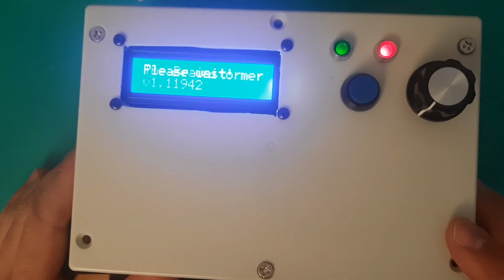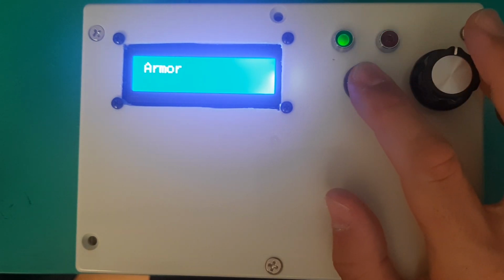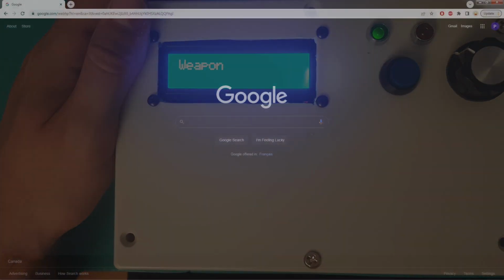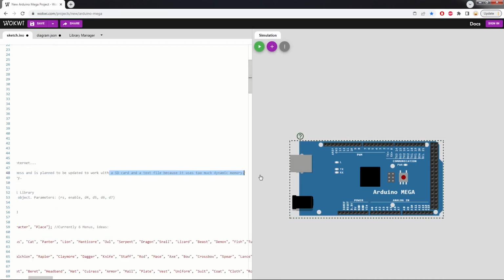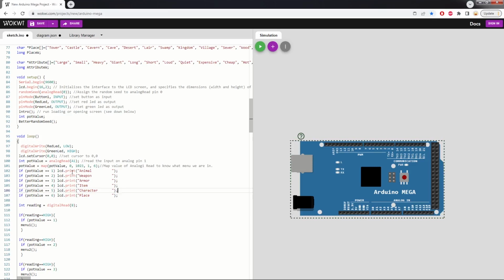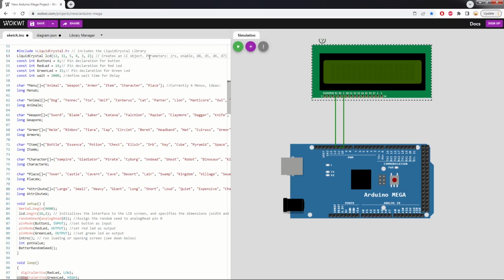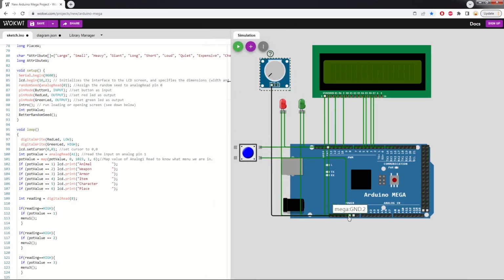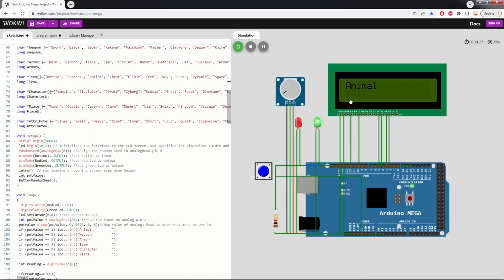DIY Random Word Generator for DMs & Artists | Arduino Mega + 16×2 LCD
Turn ideas into instant prompts with my Arduino Brainstormer—a handheld random word/name generator for RPGs, DMs, writers, and artists. It runs on an Arduino Mega with a 16×2 LCD, a push button, and a 10k potentiometer used as a menu selector. I also show how I simulate the sketch in Wokwi (Arduino/ESP32 simulator) before flashing hardware.

What you’ll see:

-Boot sequence with EEPROM-based true random seed to avoid repeats
-6 categories (Animal, Weapon, Armor, Item, Character, Place) + 200+ attributes
-Potentiometer-mapped menu (linear vs log pots explained)
-Live demo: “silver zebra,” “lava crown,” “arctic unicorn,” and more
-Why I’ll move the large string arrays to microSD to free Mega RAM
-Quick tour of Wokwi: wiring the LCD, button, LEDs, and testing debounce/pull-down

Perfect for Dungeon Masters, concept artists, indie devs, writers, and anyone who wants fast prompts on a physical box (battery-powered, boots in seconds, press to generate).

Like this? Comment your favorite generated combo, and tell me which category I should add next.